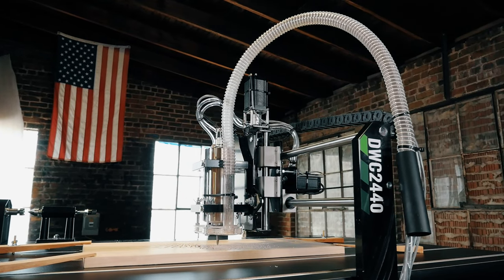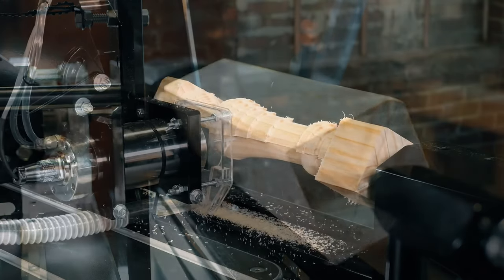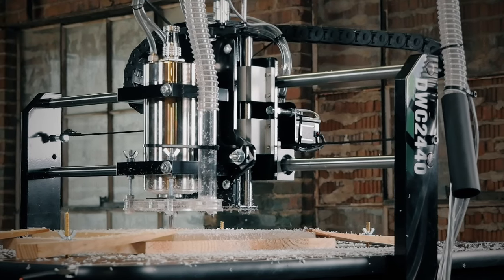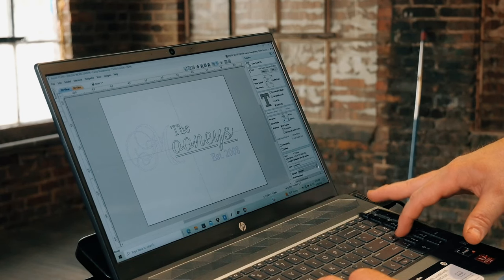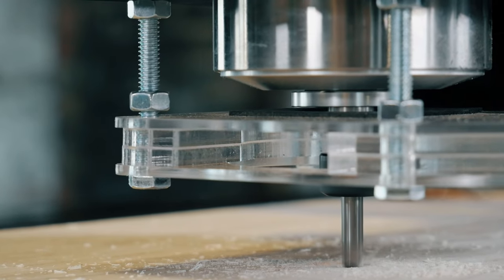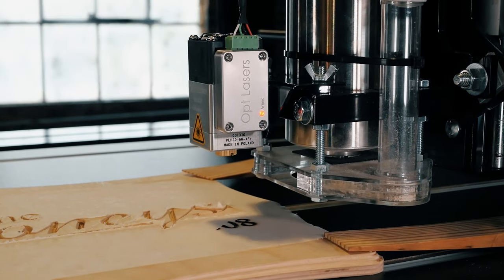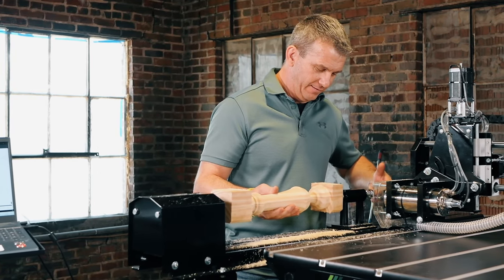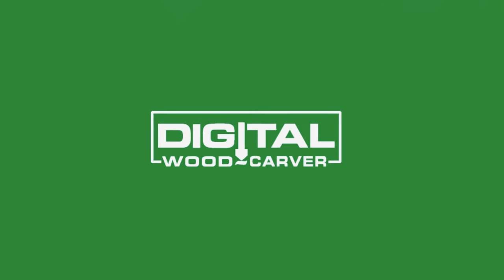American Made Pro CNC Router DWC2440 | Rotary Carvings, Laser Engravings and Beyond!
Versatile and professional CNC carving with our flagship router.  Unleash your wildest creative dreams with a CNC that will meet and exceed your expectations!

Carve 24” X 40”
Made in the USA
Laser & 4th axis options
Pro Vectric design software